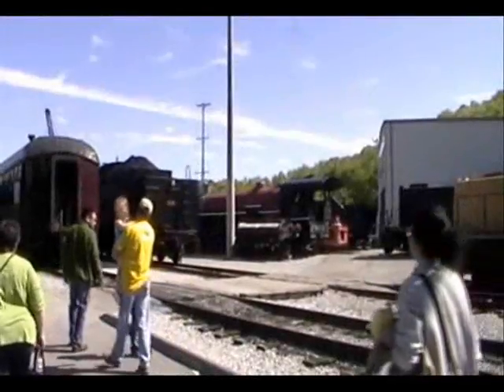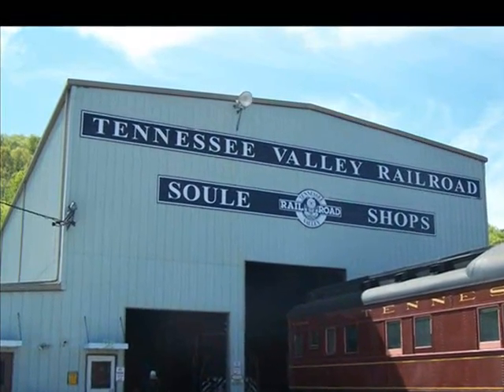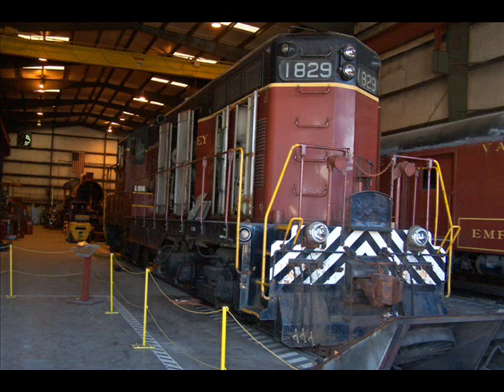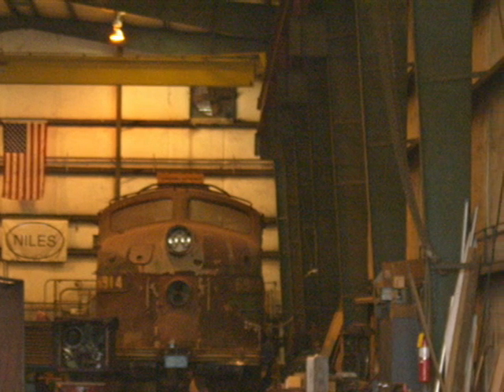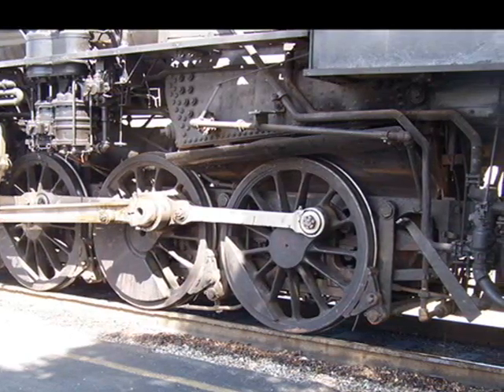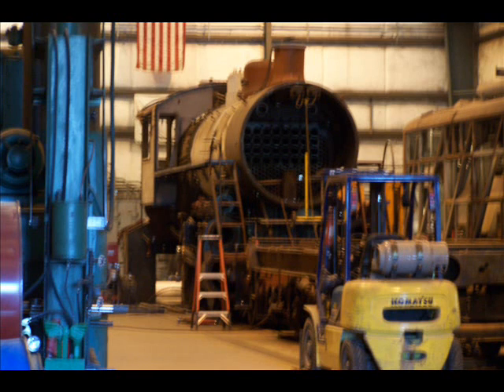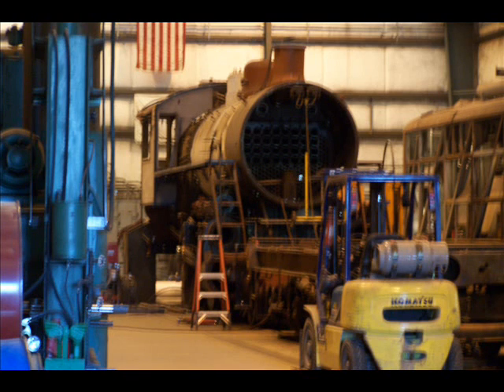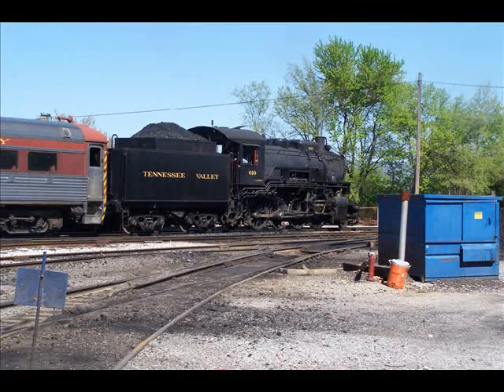TVRM: 2010 (3)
Part 3 includes the shop tour and part of the return to Grand Junction